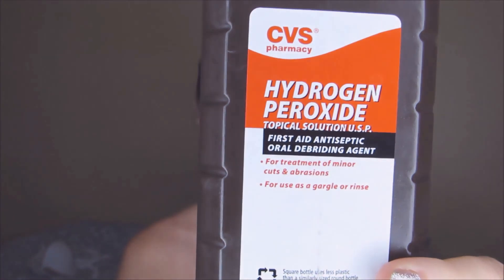How To Achieve White Teeth | Everyday Natural Method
I hope you guys liked this video! It is a very easy and simple method to whiten and brighten your teeth!
What I use:
Hydrogen Peroxide -any drugstore $1

My Ring Light that I mentioned

How to bleach your teeth White teeth natural way to white teeth Natural method Whitening your teeth white teeth beautiful smile white smile blog blogger beauty blogger makeup guru